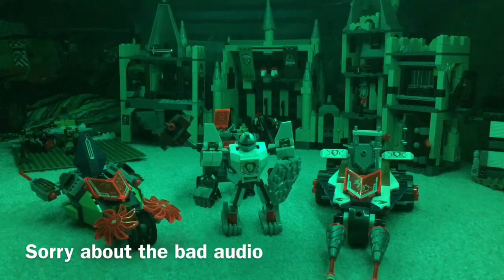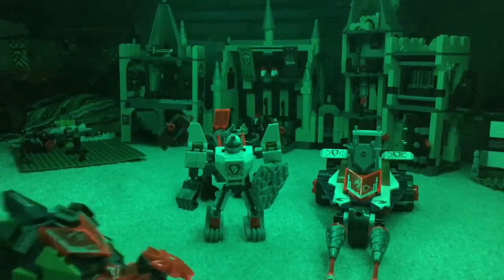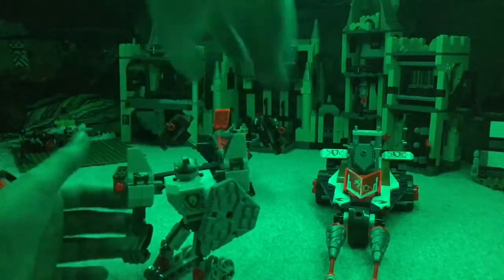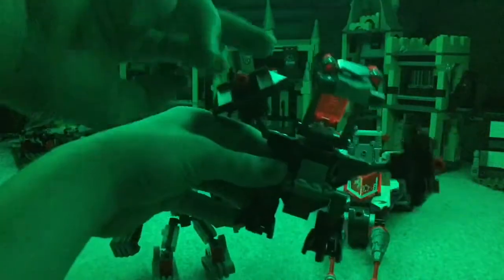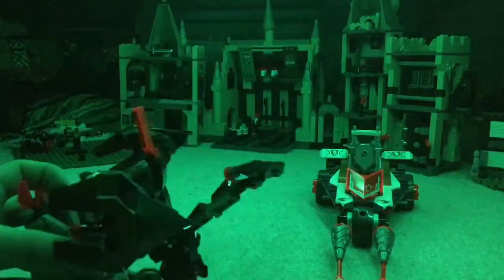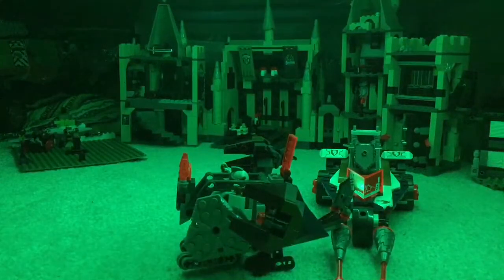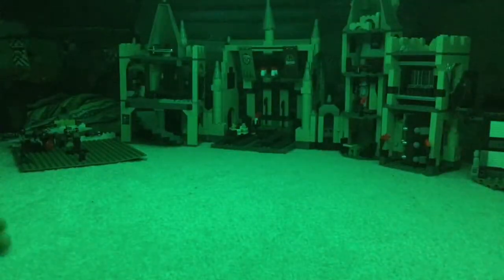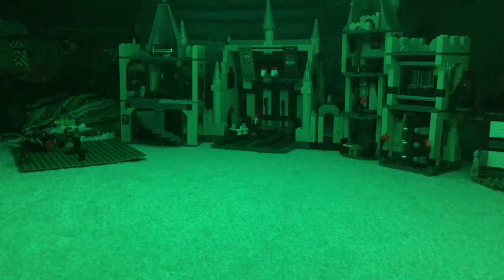Battle Suit Combos w/ Back Attachments | Review, Part One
Thanks for clicking on our video! We hope you enjoyed and enjoy future videos to come!